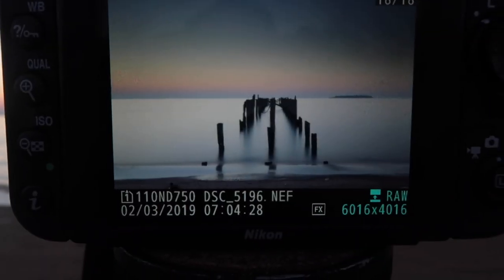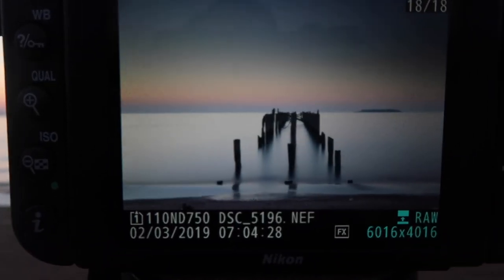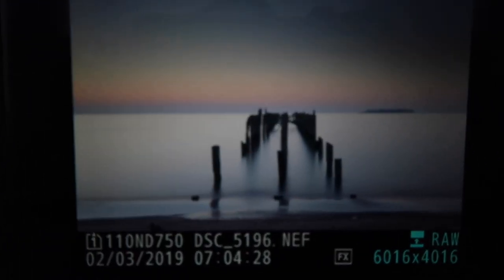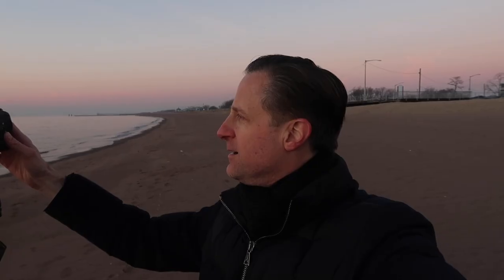Long Exposure Photography Tutorial: Staten Island, New York City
In this video, I offer reasons why to use long exposure photography and provide some tips as to how to do it. Should be helpful for beginners. Shooting on location in New York.